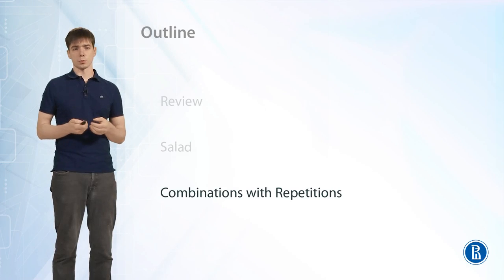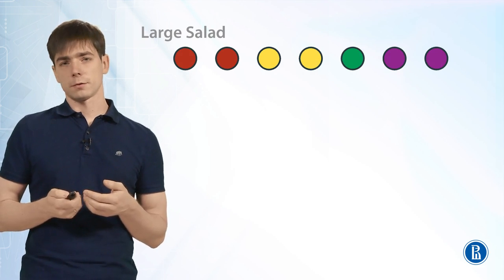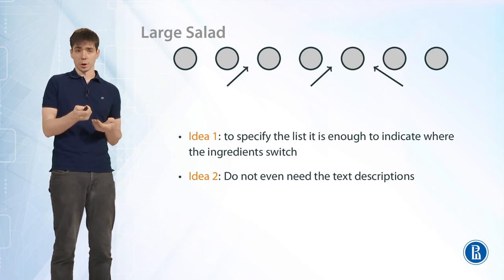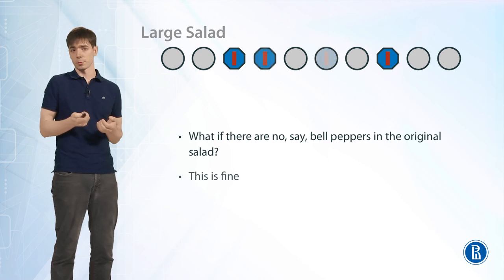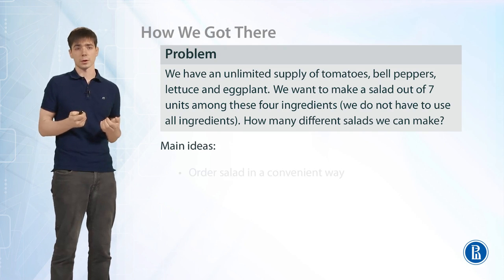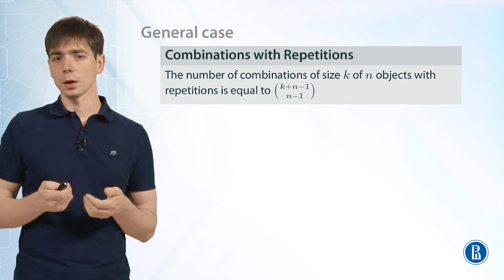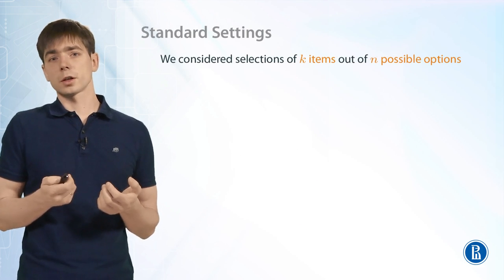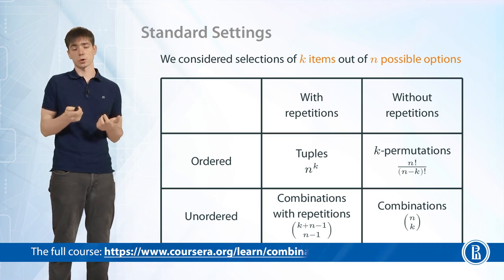Combinations with Repetitions - Combinatorics and Probability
Link to this course:
Counting is one of the basic mathematically related tasks we encounter on a day to day basis. The main question here is the following. If we need to count something, can we do anything better than just counting all objects one by one? Do we need to create a list of all phone numbers to ensure that there are enough phone numbers for everyone? Is there a way to tell that our algorithm will run in a reasonable time before implementing and actually running it? All these questions are addressed by a mathematical field called Combinatorics.

In this course we discuss most standard combinatorial settings that can help to answer questions of this type. We will especially concentrate on developing the ability to distinguish these settings in real life and algorithmic problems. This will help the learner to actually implement new knowledge. Apart from that we will discuss recursive technique for counting that is important for algorithmic implementations.

One of the main `consumers’ of Combinatorics is Probability Theory. This area is connected with numerous sides of life, on one hand being an important concept in everyday life and on the other hand being an indispensable tool in such modern and important fields as Statistics and Machine Learning. In this course we will concentrate on providing the working knowledge of basics of probability and a good intuition in this area. The practice shows that such an intuition is not easy to develop.

In the end of the course we will create a program that successfully plays a tricky and very counterintuitive dice game.

As prerequisites we assume only basic math (e.g., we expect you to know what is a square or how to add fractions), basic programming in python (functions, loops, recursion), common sense and curiosity. Our intended audience are all people that work or plan to work in IT, starting from motivated high school students.

Random Variable, Probability Interpretations, Probability, Combinatorics
Had loads of fun during most part of the course. Frequent quizzes keep the learner on toes. Thoroughly enjoyed the final programming quiz to implement a dice game.,Some of the concepts proved difficult on initial inspection but the videos made concepts clear and the quizzes ensure I understood the concept before moving on.
We have already considered most of the most standard settings in Combinatorics, that allow us to address many counting problems. However, successful application of this knowledge on practice requires considerable experience in this kind of problems. In this module we will address the final standard setting in our course, combinations with repetitions, and then we will gain some experience by discussing various problems in Combinatorics.